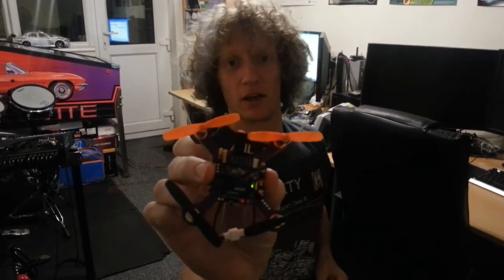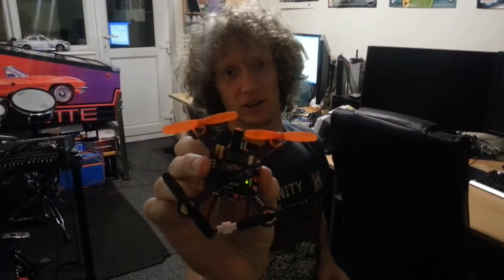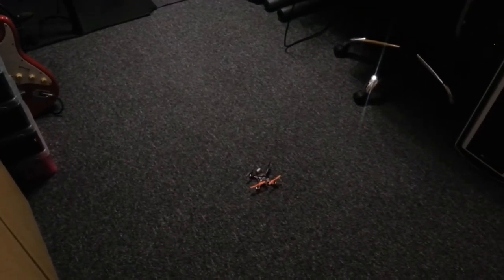Cleanflight - First test of CJMCU micro quadcopter.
This micro quadcopter took about 15 minutes to build and configure; Only basic soldering skills required.

If requested I can provide build instructions and links in the Cleanflight documentation, but for now here's some links to software and parts:

The flight controller settings are currently all at their default settings apart from flight mode and receiver configuration.

It had a very stable hover with horizon mode enabled (all the flying in the video was with horizon mode enabled).

The battery I used was not fully charged either.  No idea about the range or flight times yet, or whether the FrSky RX really liked be powered at only 3.8 volts instead of the +5v they should normally powered with.

There are much lighter and smaller RX's  I only used the FrSky one since it was all I had spare at the time.